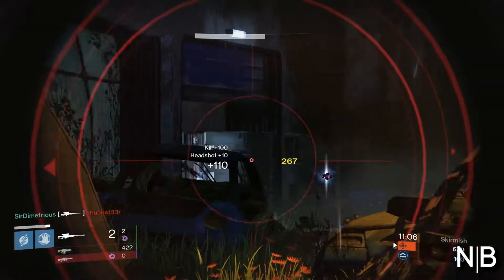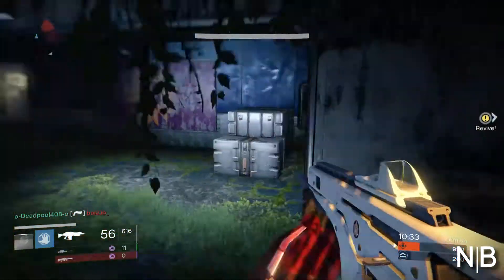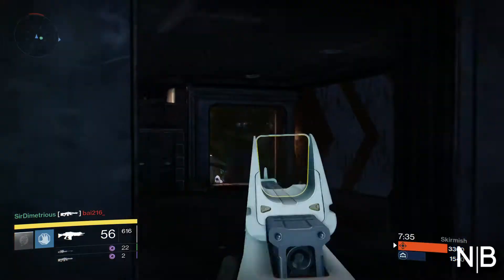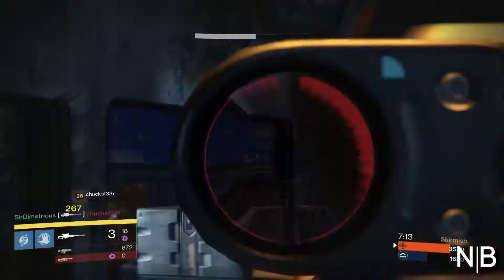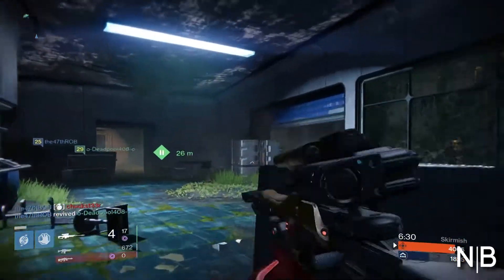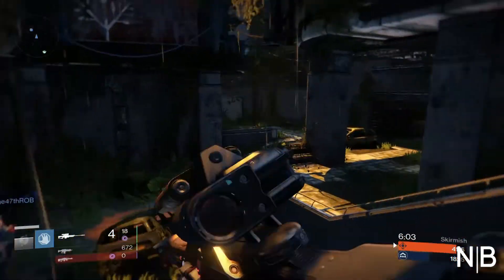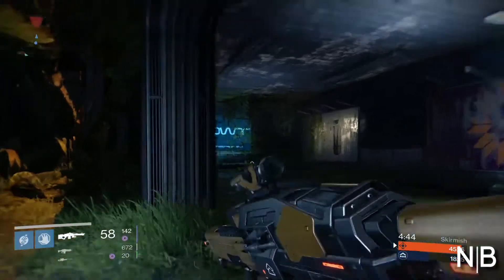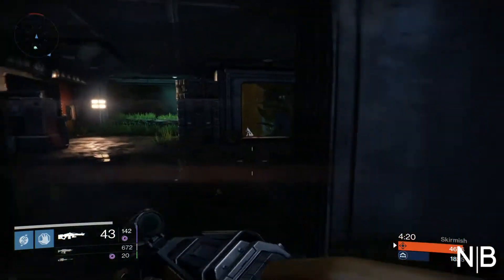How To Prepare For Destiny's New Raid "Crota's End" (Dark Below DLC)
Are you guys pumped for this new DLC being released for Crota's End!? I am!

►Intro Song 1 || "Look Alive" by Spence Mills

►Outtro Song || Afterglow by Reaktor Productions

►Microphone || Blue Yeti Recording Microphone

►Video Editing Software || Sony Movie Studio Platinum Suite 12